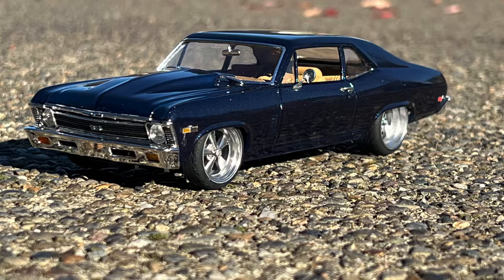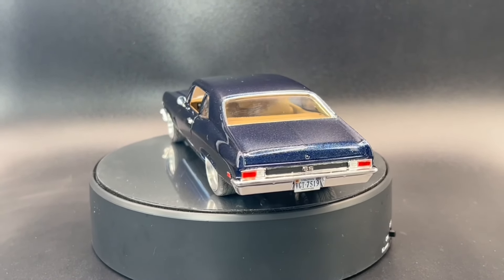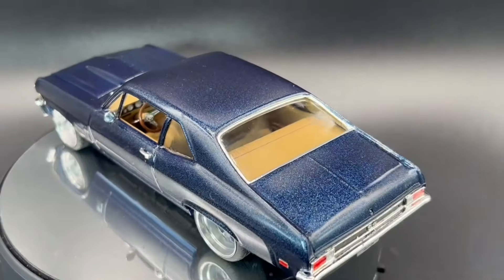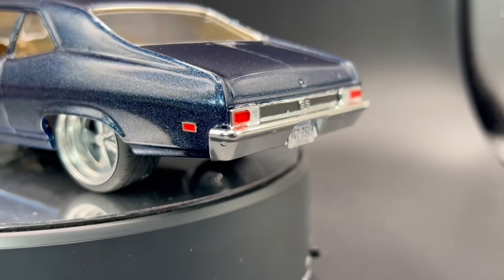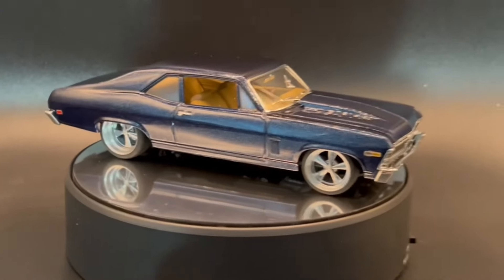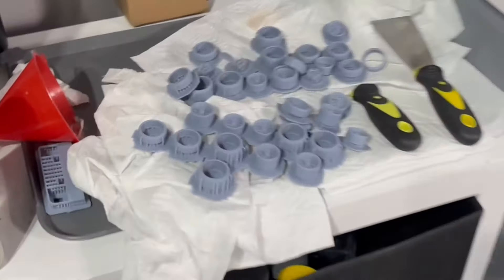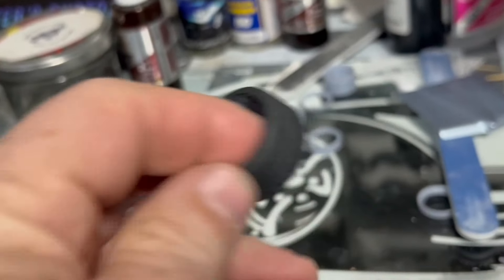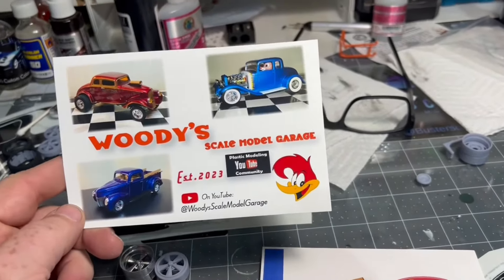1969 Nova Final bench updates shoutout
Bench update Final on 69 Nova 3d Printing and Sales Shack update